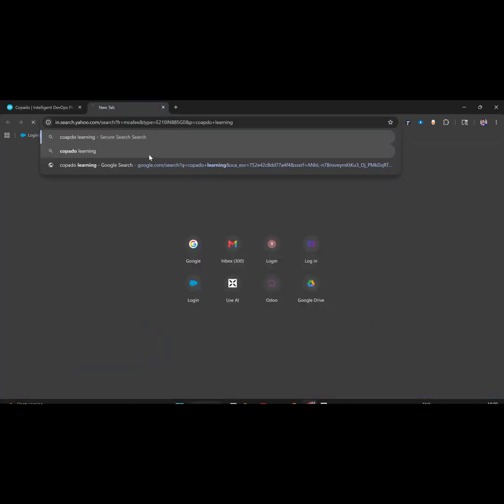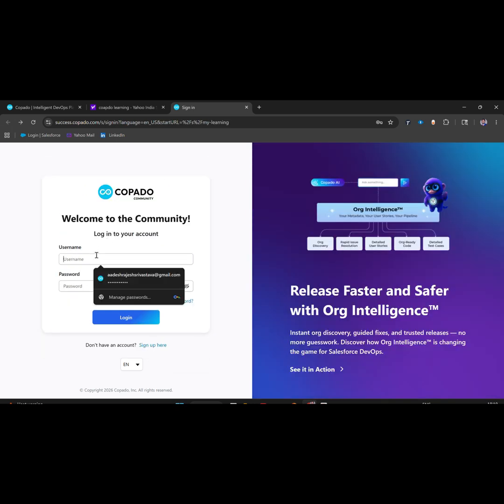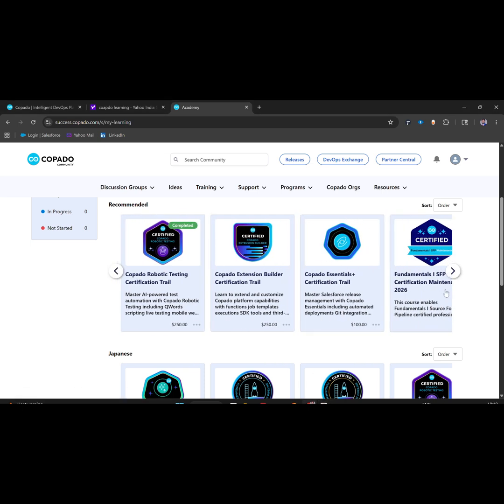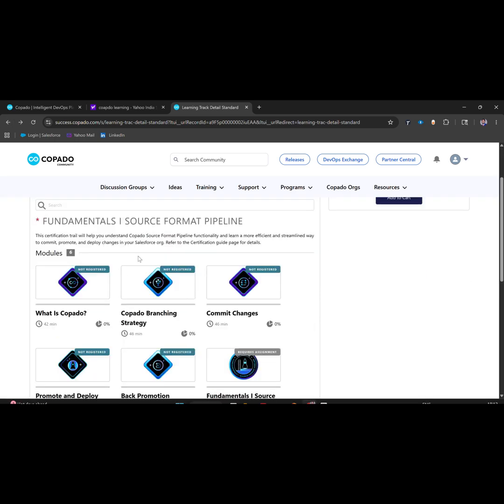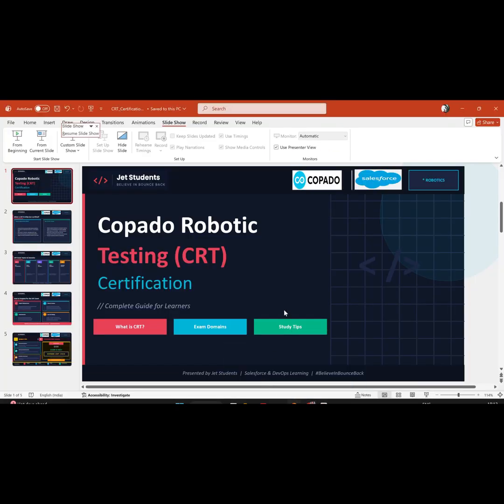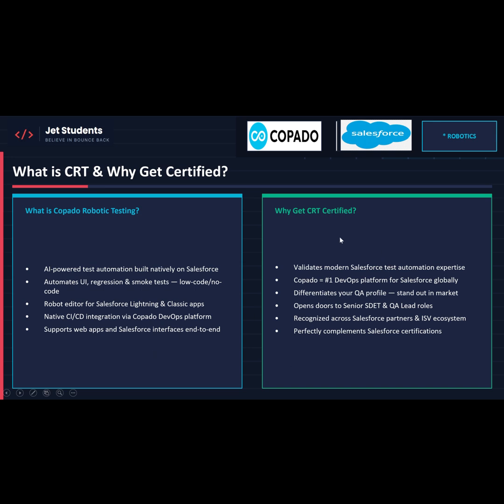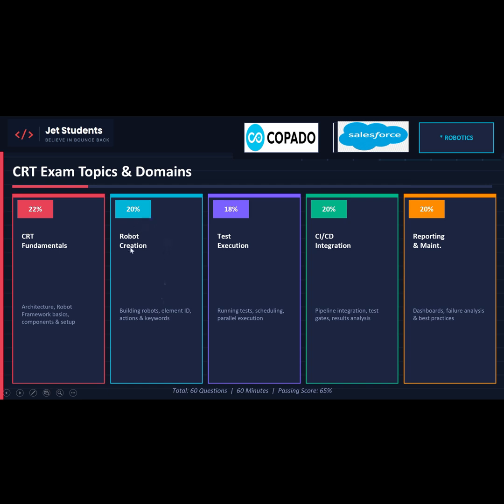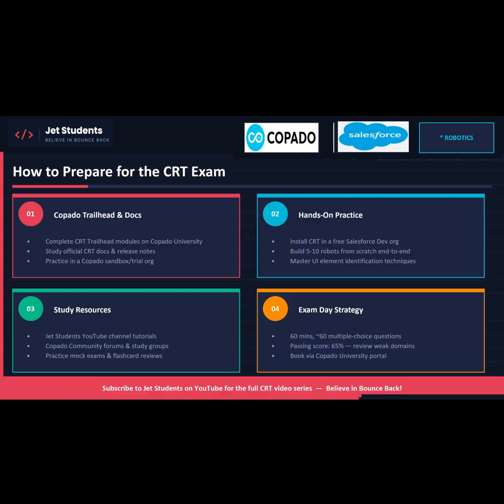Free Copado Robotic Testing Certification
👉 *For Live Classes Register Here*

👩‍💼 Who should watch this tutorial series?

- Aspiring Python
- Existing students looking to refine their skills
- Quality Analysts interested in understanding Python concepts
- Anyone eager to harness the power of Salesforce

🚀 Don't miss out on this incredible opportunity to learn Python from scratch and become a Python superstar!